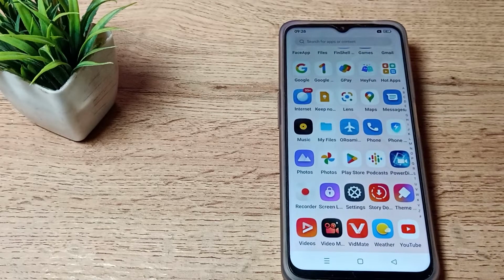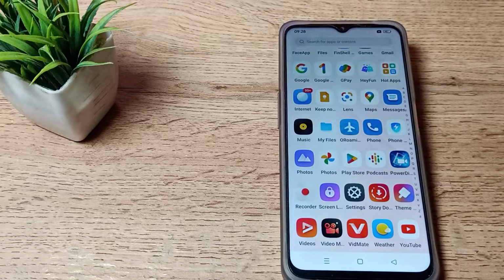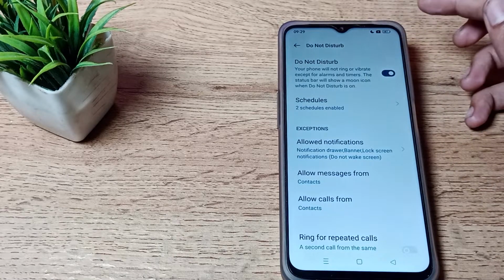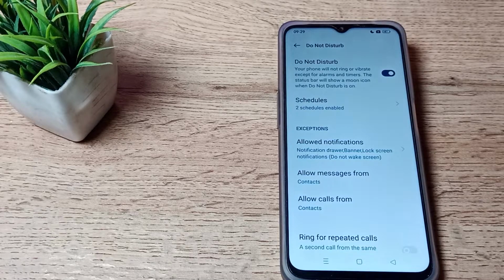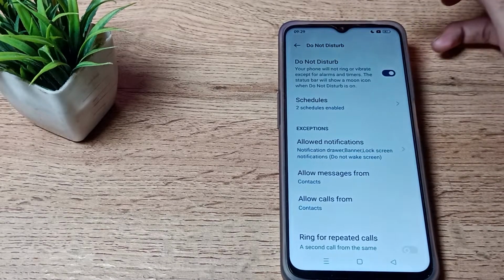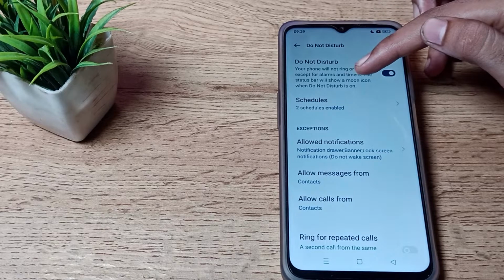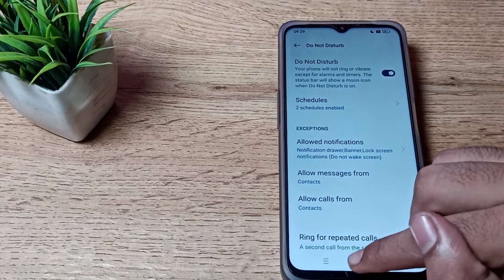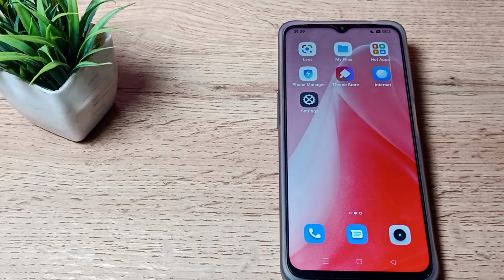Do Not Disturb Mode in oppo A57 phone, how to enable do not disturb